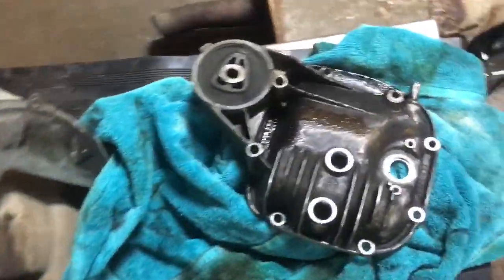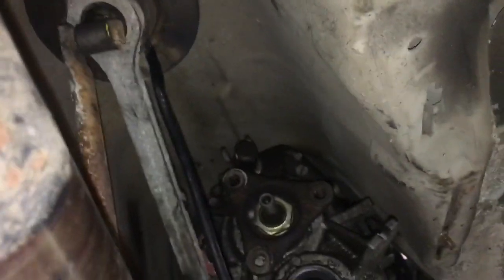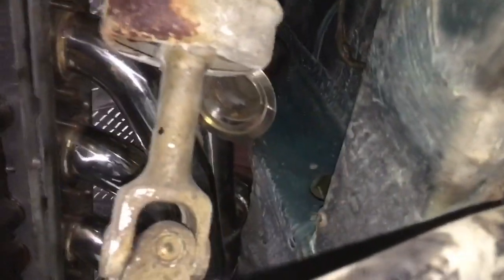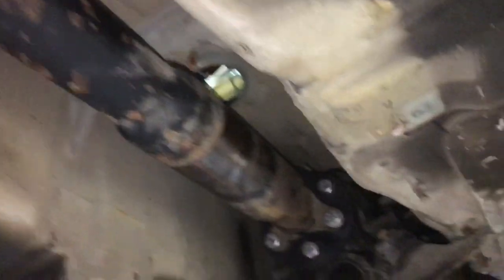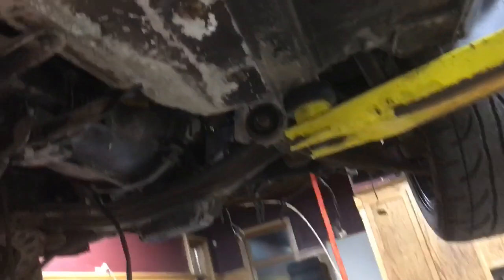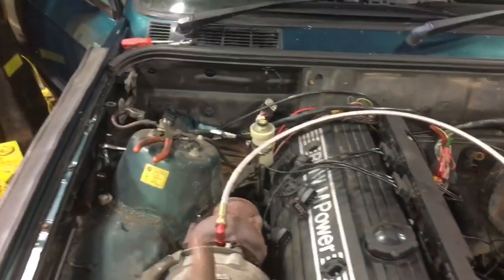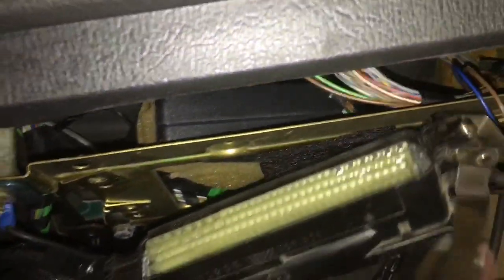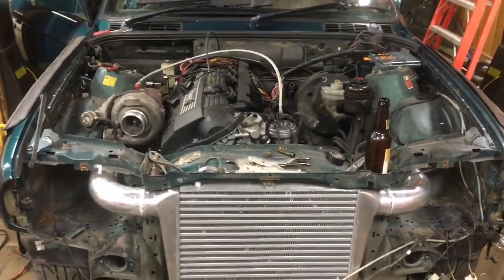Project Touring Part 6: Differential, Drive shaft, and transmission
turbo bmw e30 budget build rhd s52 swap